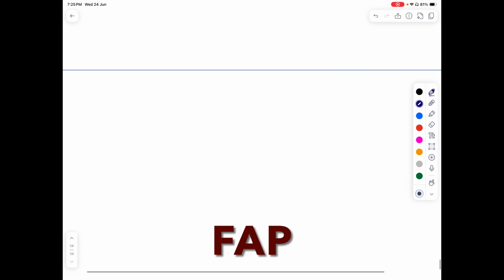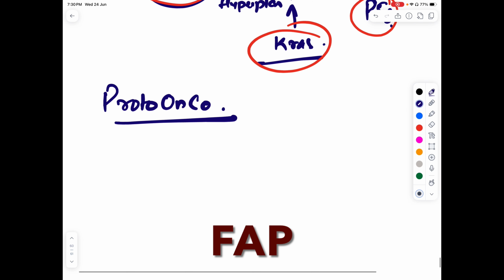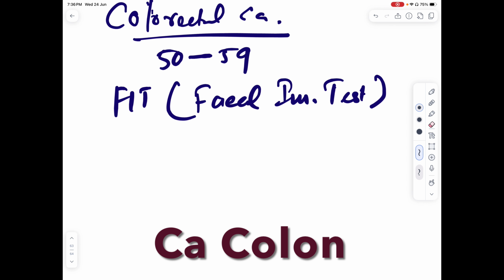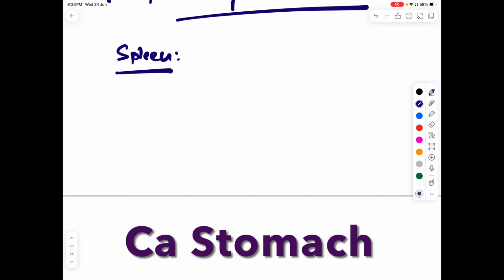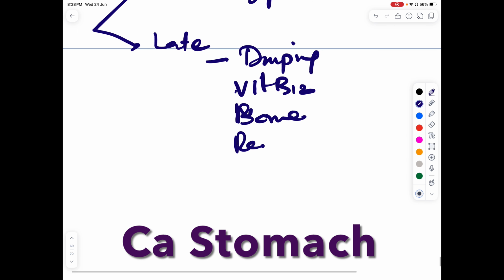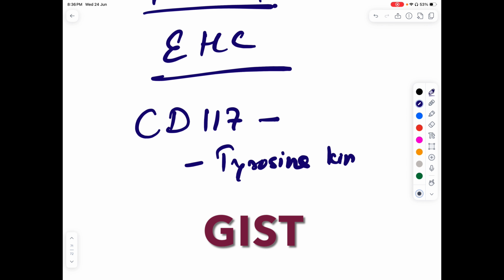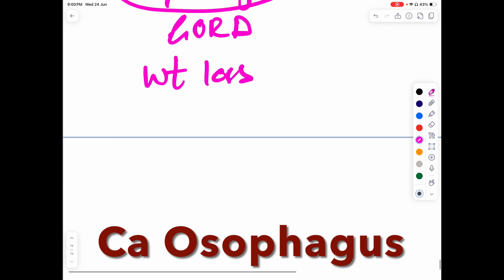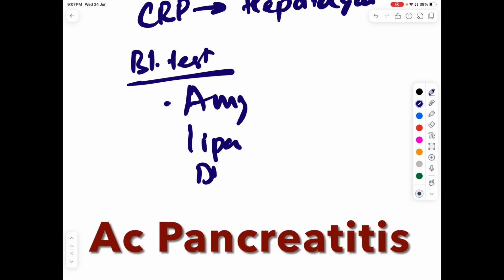MRCS part B-FAP-Ca Colon,Stomach,GB,Oesophagus,Rectum,-GIST-Ac.Pancreatitis